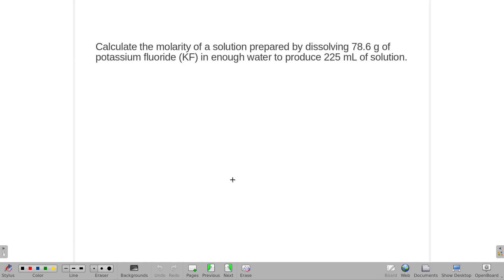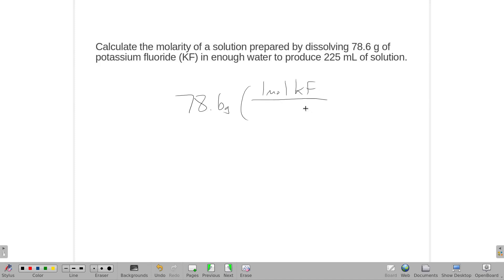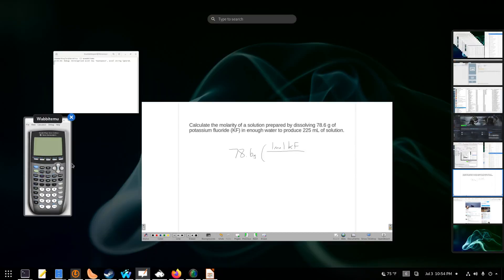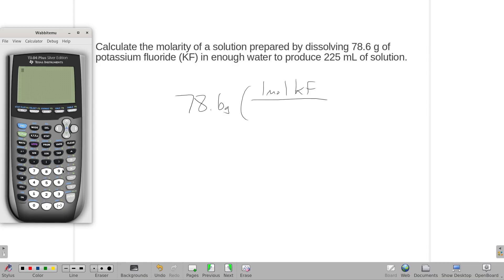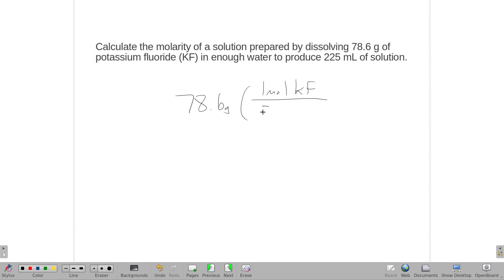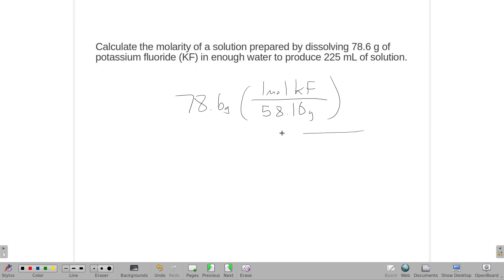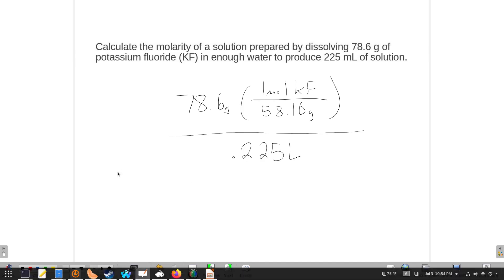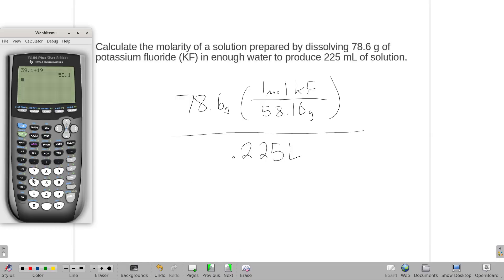Calculate the molarity of a solution prepared by dissolving 78.6g of KF in 225mL of solution.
Calculate the molarity of a solution prepared by dissolving 78.6 g of potassium fluoride (KF) in enough water to produce 225 mL of solution.